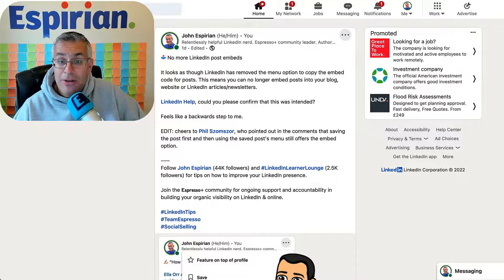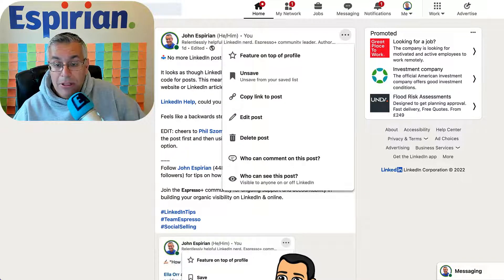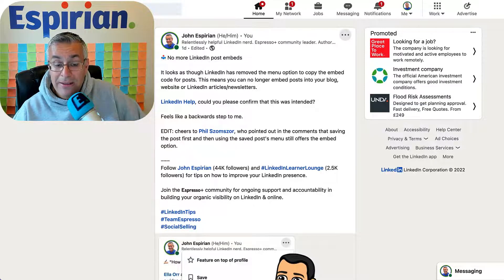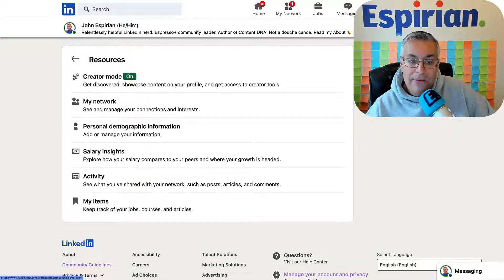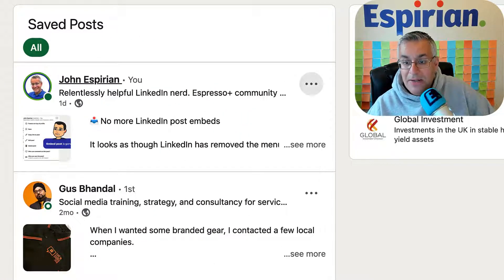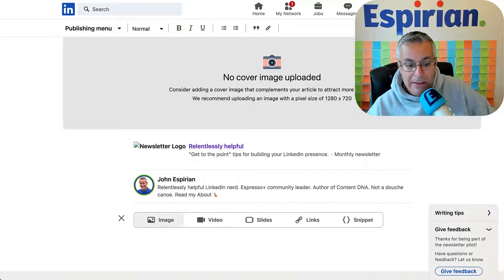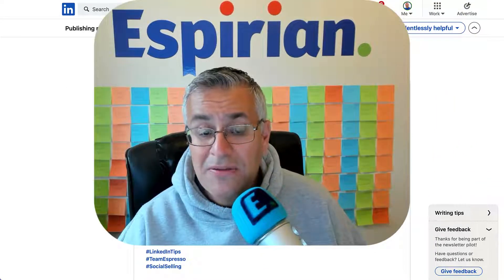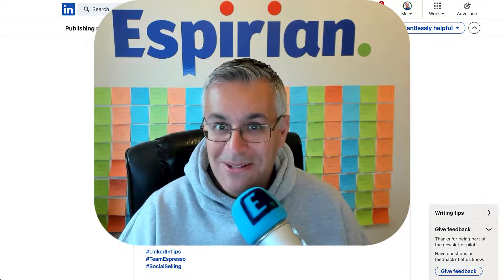How to embed a LinkedIn post in 2022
The Embed option has been removed but here's a workaround for embedding a LinkedIn post into a LinkedIn article, newsletter or website. Thanks to Phil Szomszor for sharing this workaround.